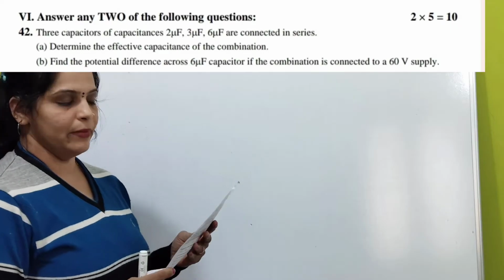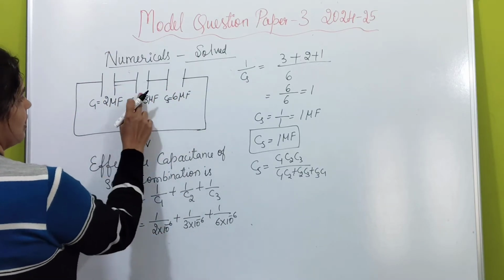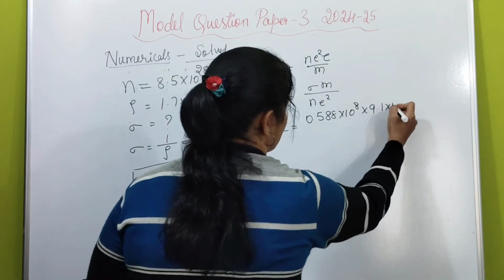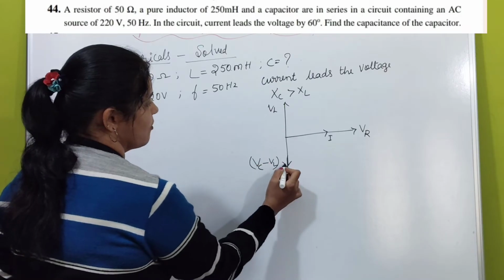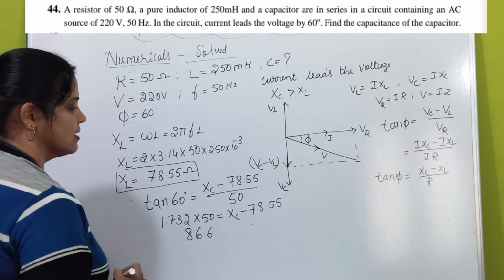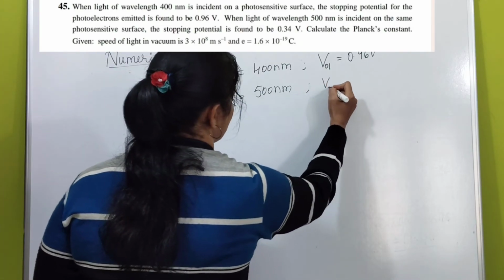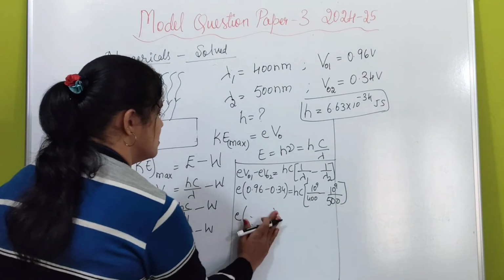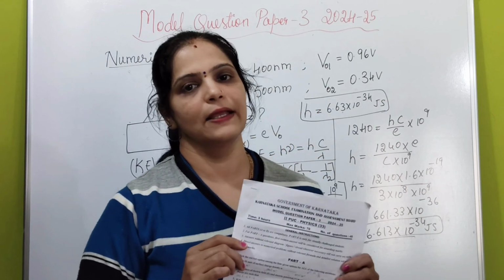bhavyaphysics1983 2nd pu physics MODEL QUESTION PAPER _3 2024 /NUMERICALS SOLVED/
Hello viewers please watch this video till the end. I solved all the numericals.
2nd_puc_physics_model_question_paper_2024_solution model question paper _2 model question paper _1 numerical solution model question paper 2 numericals solution

Link for important questions for 1pu pu midterm